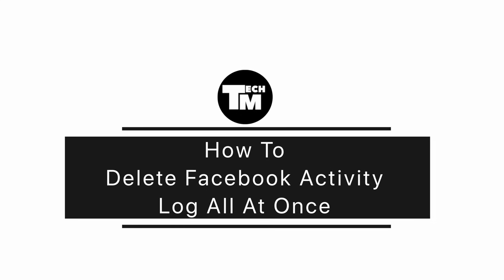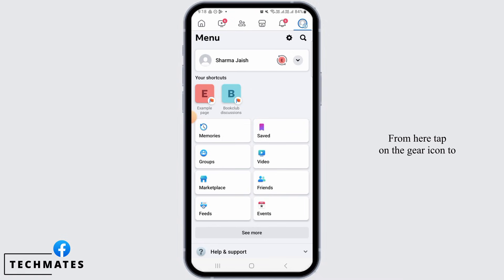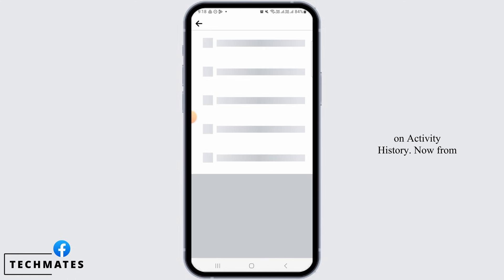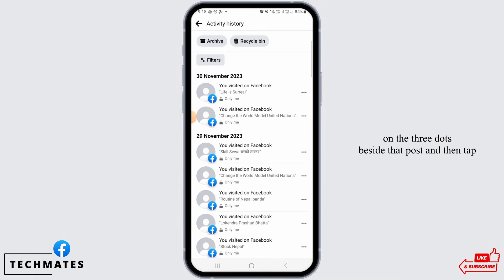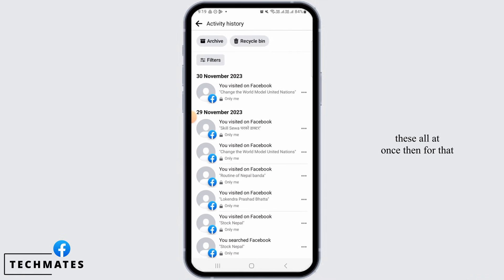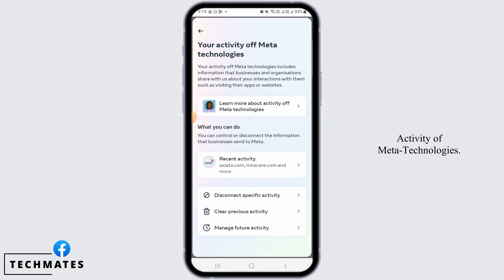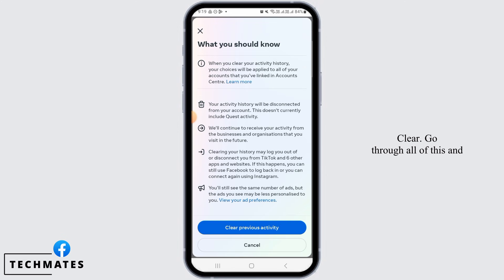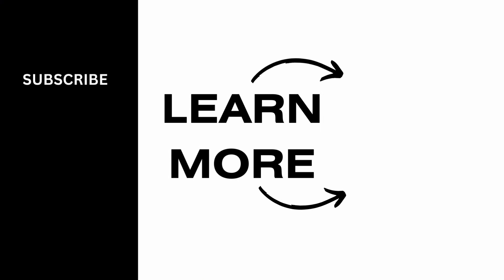How To Delete Facebook Activity Log All At Once | Clear All FB Activity History (EASY GUIDE)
Learn how to clear your Facebook activity log quickly and easily with our step-by-step guide. If you're looking to wipe your Facebook activity history, you're in the right place.

Introduction:
Discover why clearing your Facebook activity log can be important and the benefits it provides for your online privacy.

Step-by-Step Tutorial:
🕒 Timestamps:

[00:00] Introduction and Importance of Clearing Facebook Activity Log
[00:10] How to Delete Facebook Activity Log All At Once

In this tutorial, we'll guide you through the process of deleting your Facebook activity log simply and efficiently.